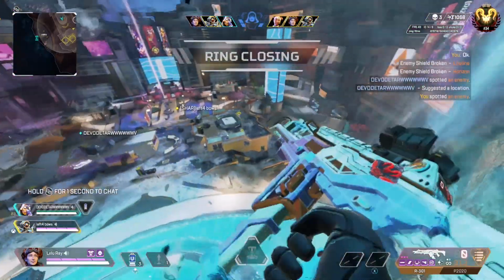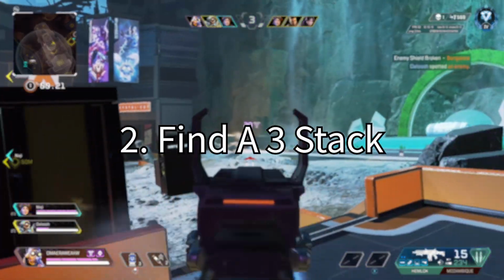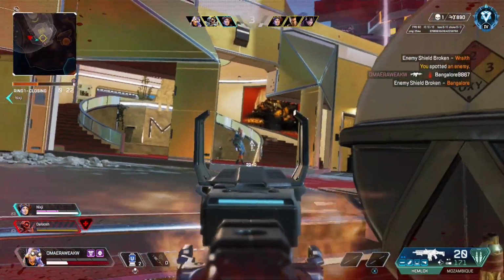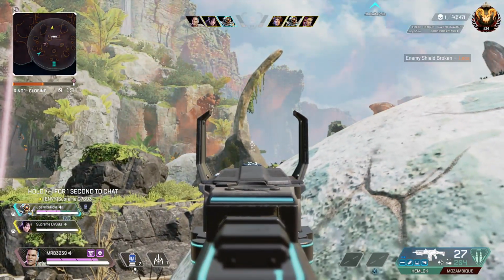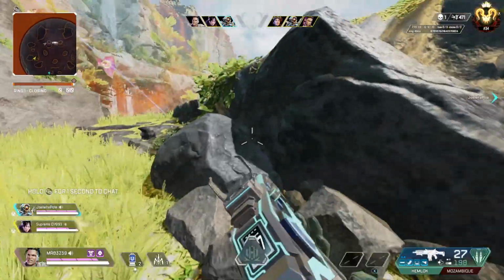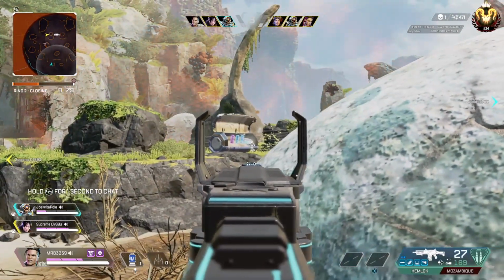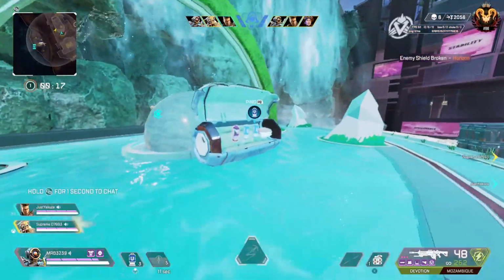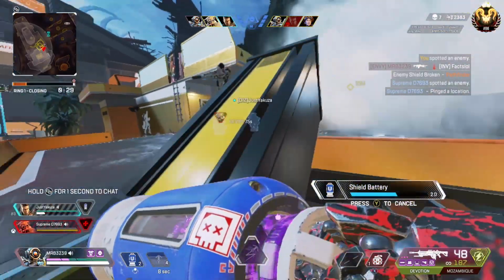5 Tips To INSTANTLY Rank Up In Ranked Arenas S15 [Apex Legends]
0:00 Intro
0:42 1st Tip
02:25 2nd Tip
04:25 3rd Tip
09:42 4th Tip
10:56 5th Tip
Hi! I make apex legends arena content mainly, and I am a S13 #39 10K Predator, S14 #19 10.6K Predator, S14 Split2 #5 Pred!!
Over 3500 hours on apex!
Feel Free To Add Me On Apex: MRB3239